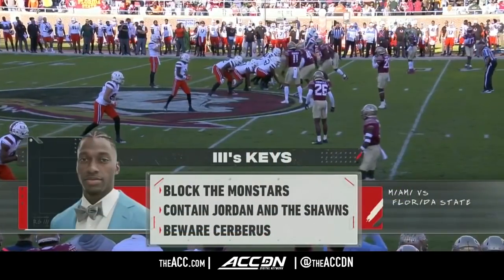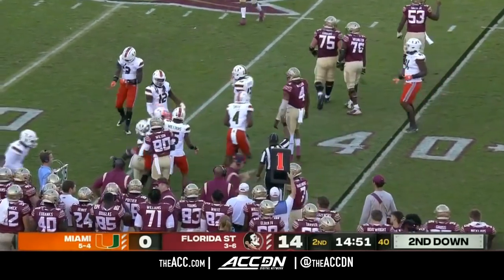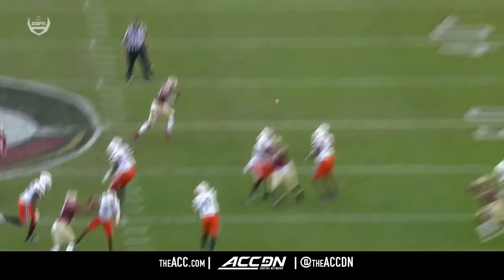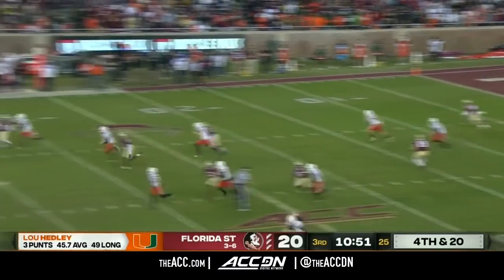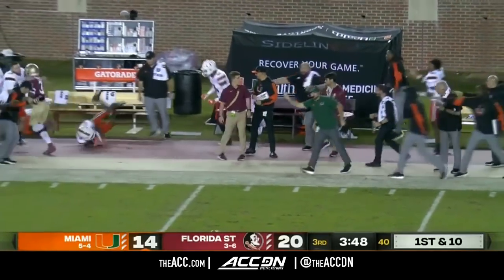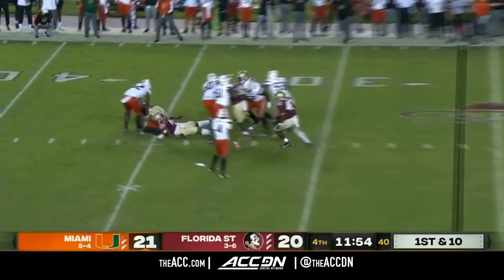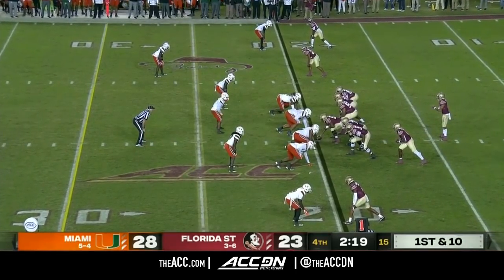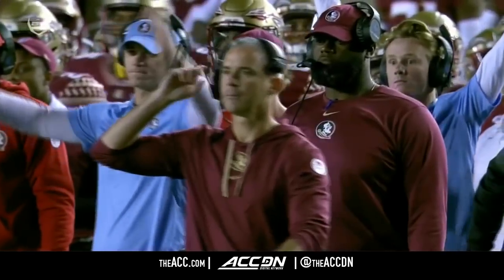Miami vs. Florida State Condensed Game | 2021 ACC Football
The Florida State Seminoles used a go-ahead touchdown with under a minute remaining to topple rival Miami, 31-28 in ACC football action.  Seminoles quarterback Jordan Travis threw for 274 yards and rushed for 62 yards and 2 touchdowns, including the game-winning touchdown.  Jashaun Corbin rushed for 68 yards and a touchdown in the win.  Miami quarterback Tyler Van Dyke threw for 316 yards and 4 touchdowns in defeat.